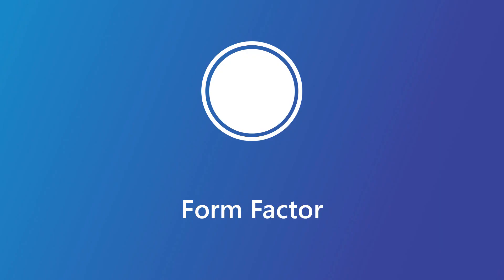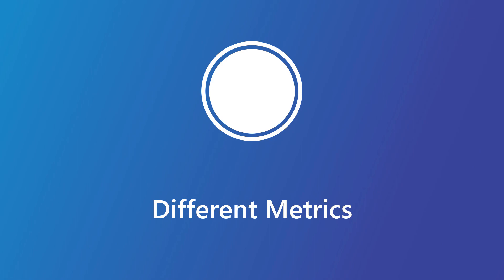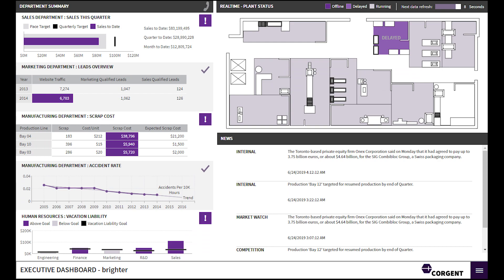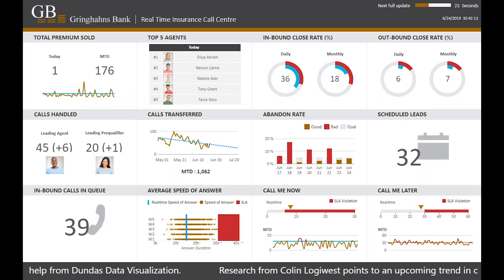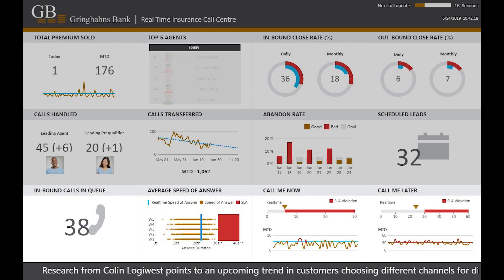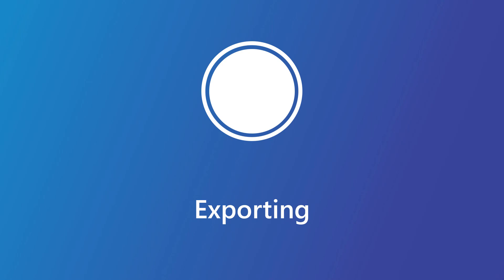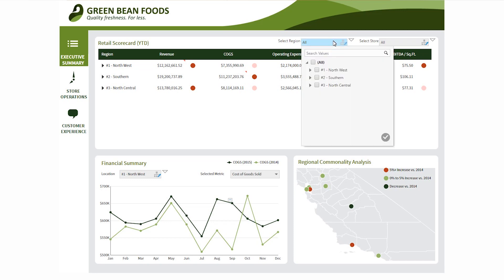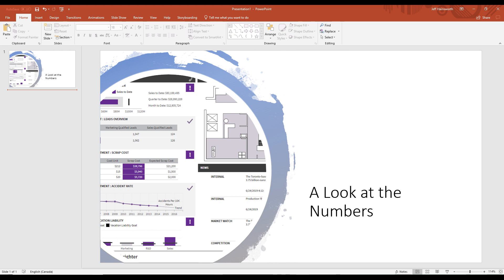Dashboards vs. Reports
What are the differences between dashboards and reports? Aren’t they the same thing? Well, a lot of people use the two terms interchangeably, but in business intelligence, there are very distinct differences between dashboards and reports. In this video, we’ll walk you through each of those differences and offer recommendations on when each should be used.

The differences we’ll be covering are:

• Form Factor
• Different Metrics
• Real-Time
• Performance
• Usability
• Exporting
• Data Volumes
• Intelligence